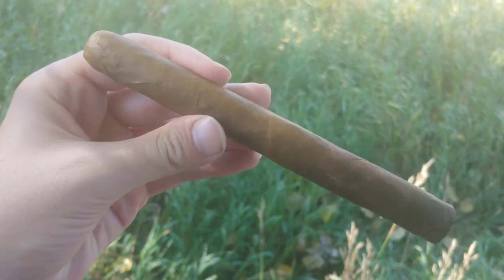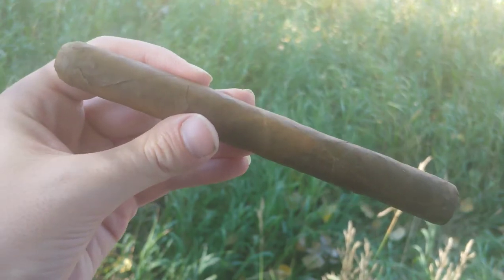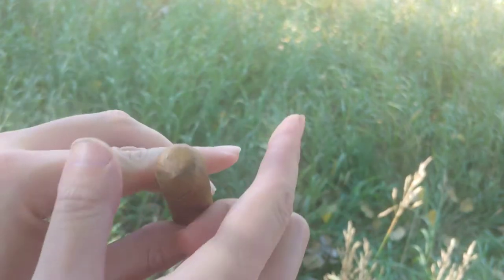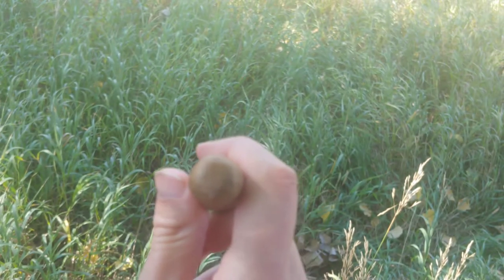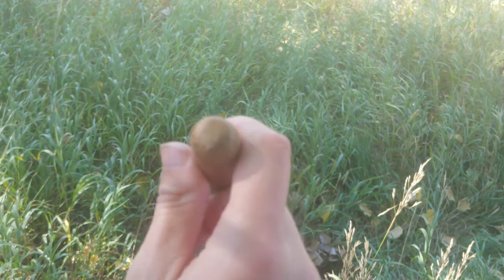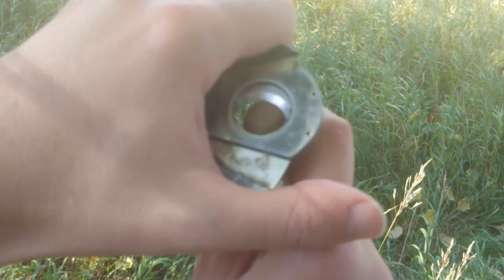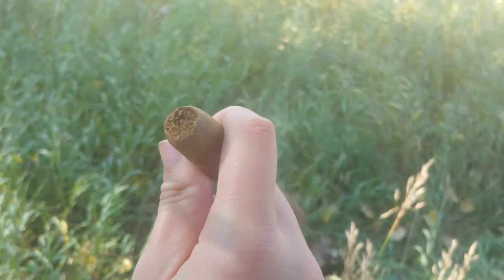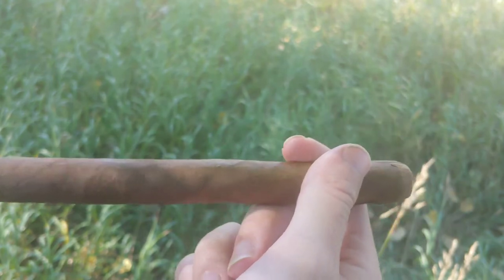Cigar Vlog: CI Fresh Rolled Rosado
Fresh...